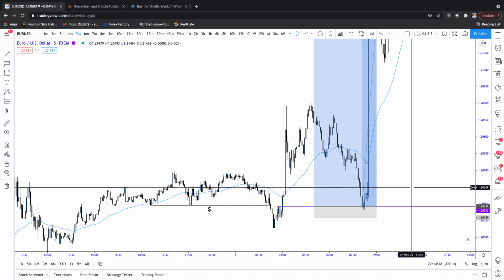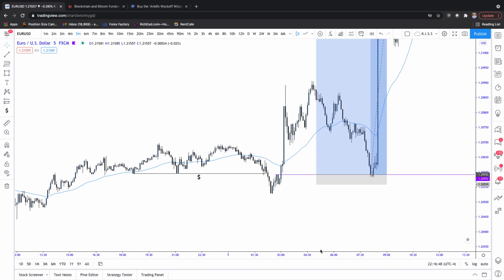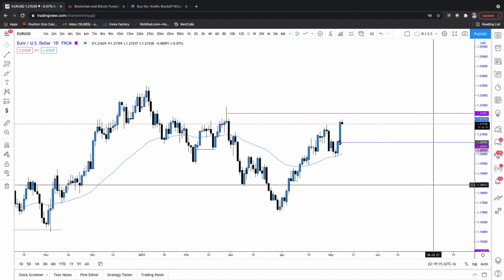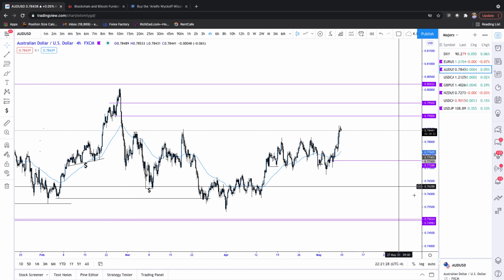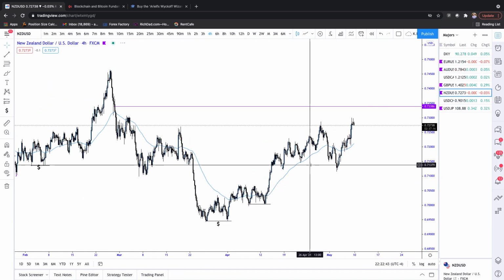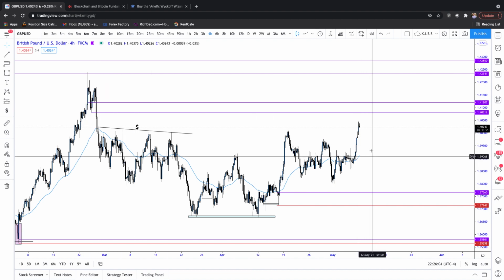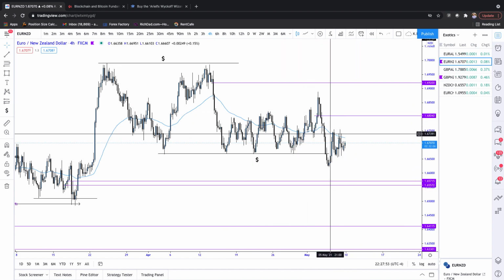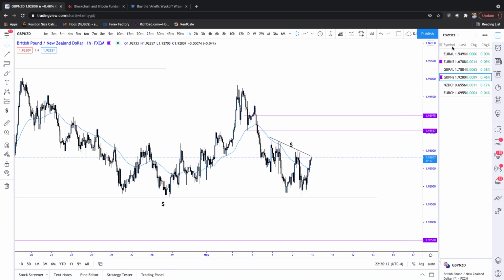Smart Money Sundays Episode 27!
There is risk in trading. We are not financial advisors. If you would like financial advice, please seek a licensed financial advisor in your local area. Let's have a great week!